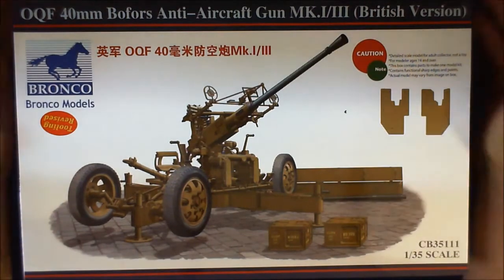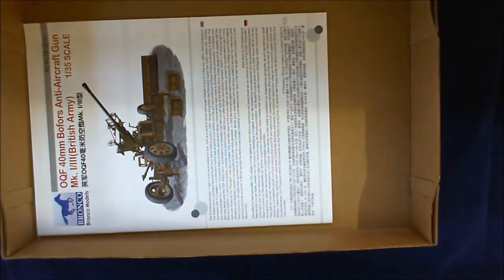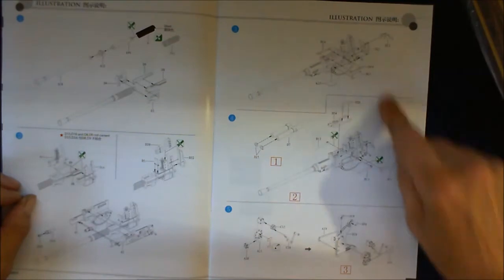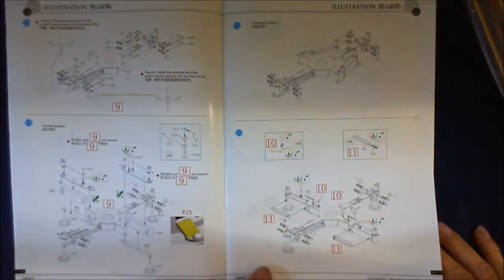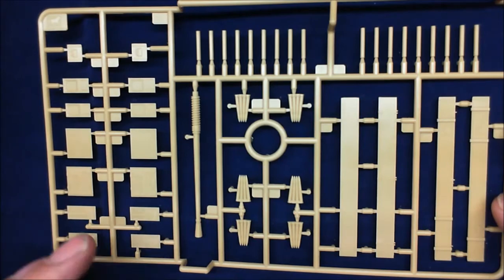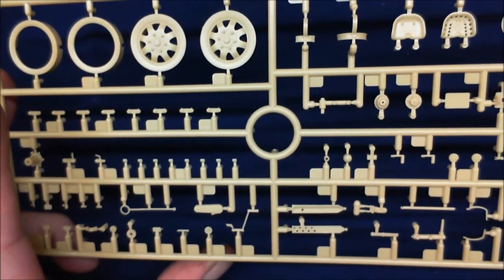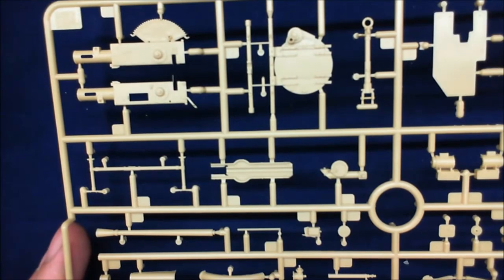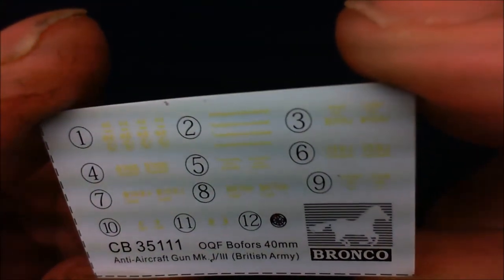BRONCO 40mm Bofors Anti-Aircraft Gun MK.I/III(British Version) 1/35 SCALE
A nice little Bofors gun to go behind my Bedford Bofors gun tractor